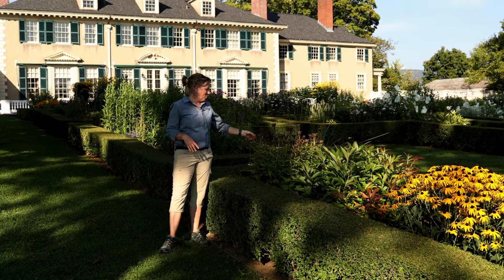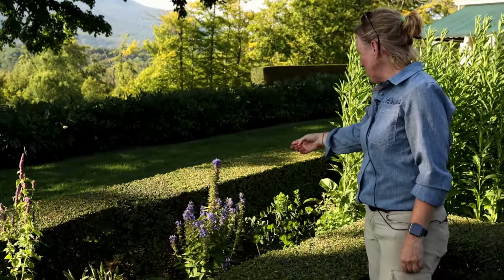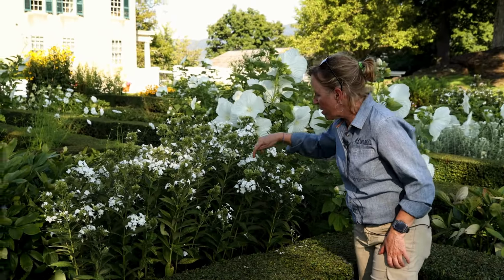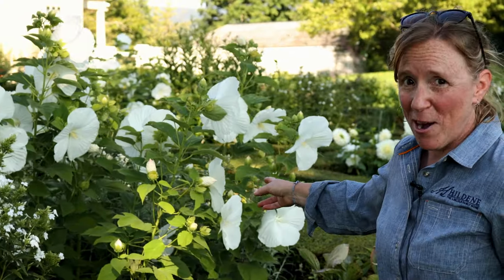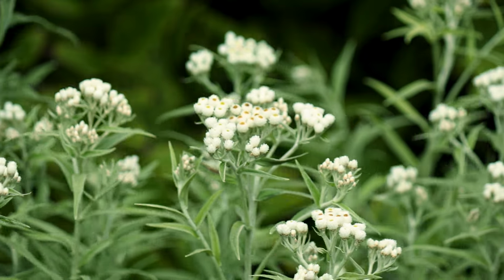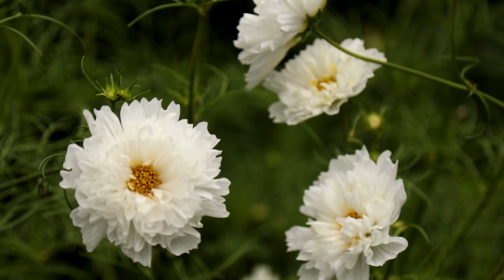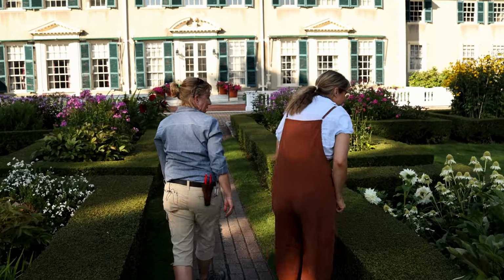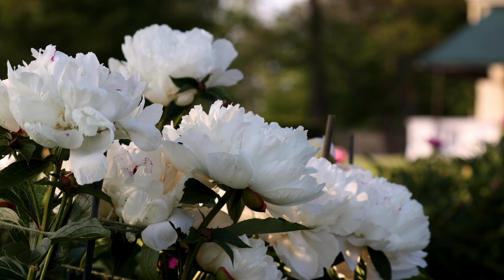*A Private Tour* of the Formal Gardens at HILDENE, The Lincoln Family Home | Our Cottage Garden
Hello everyone!

Join me for an exclusive epic tour of the stunning formal gardens at Hildene, the historic home of President Abraham Lincoln’s son, Robert Todd Lincoln. From vibrant seasonal blooms to meticulously maintained hedges and pathways, the gardens at Hildene are a living tribute to the elegance and heritage of the Lincoln family.

In this video, Andrea Luchini, Head Horticulturist and Greenhouse Manager, shows us the unique features of Hildene’s formal gardens. If you like history or gardens or both, I hope you enjoy this informative, exclusive tour of easily one of the most beautiful gardens I've ever seen.